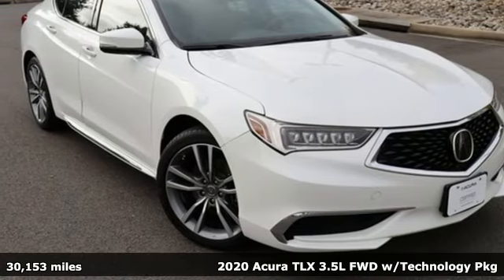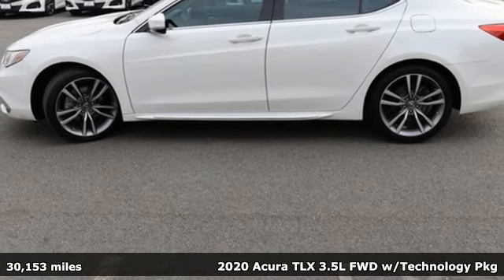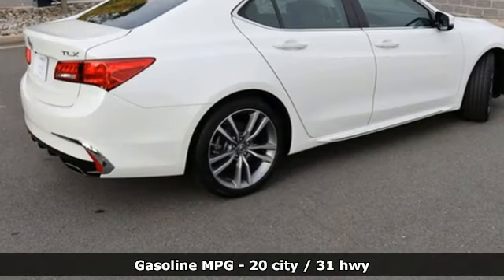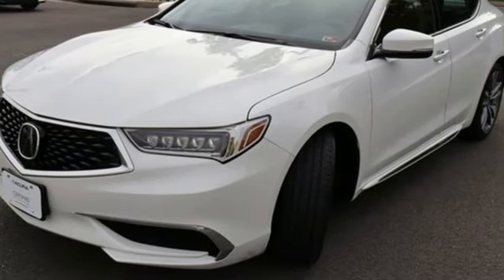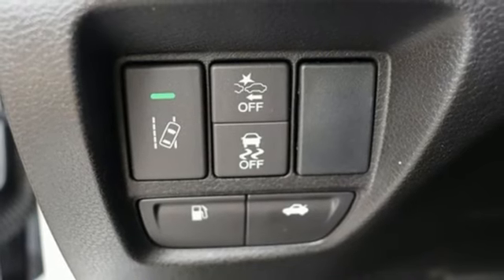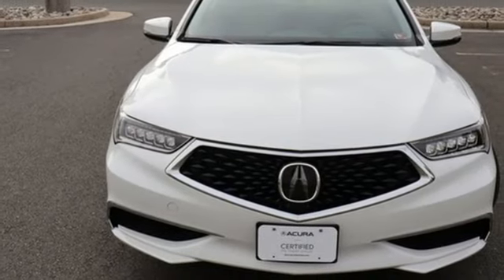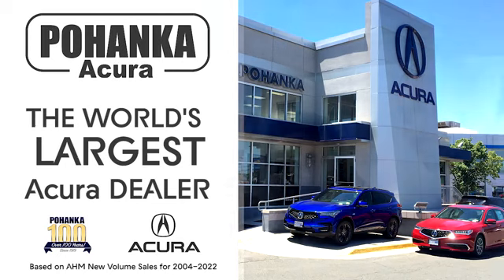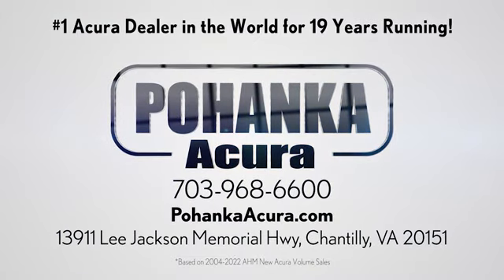Used 2020 Acura TLX Chantilly Falls Church VA Acura Washington-DC, DC XRL001094A - SOLD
Year: 2020
Make: Acura
Model: TLX
Trim: 3.5L Technology Pkg
Engine: 3.5L V6 SOHC i-VTEC 24V
Transmission: 9-Speed Automatic
Color: White
Interior: Ebony
Mileage: 30153
Stock #: XRL001094A
VIN: 19UUB2F46LA004278

Address:
13911 Route 50